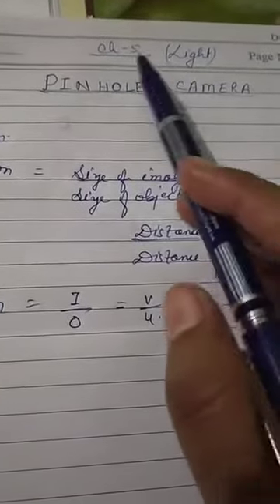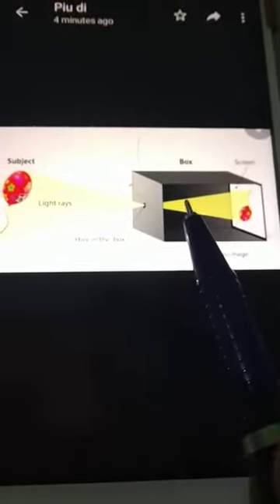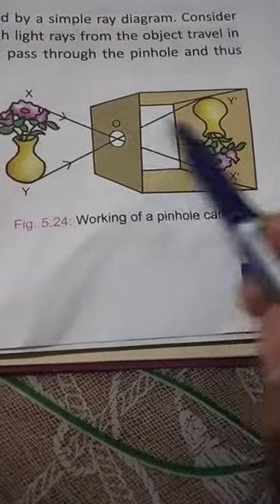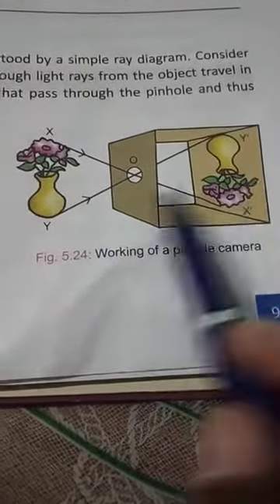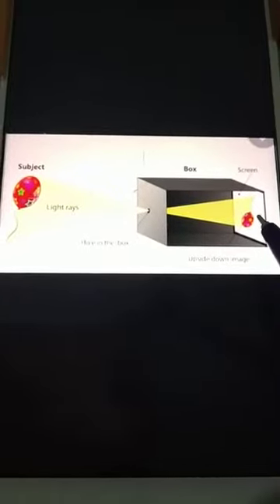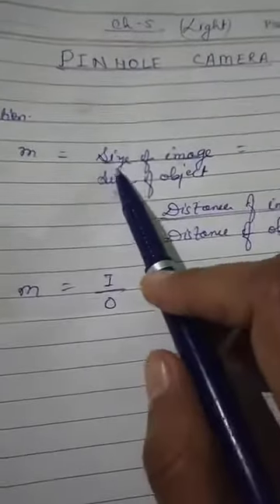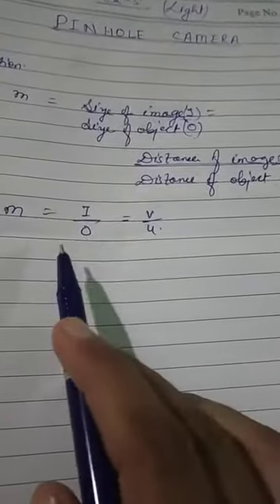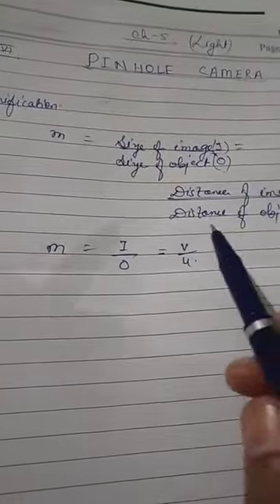Class 6 Physics Chapter 5 Light Topic :Pinhole Camera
Std. 6, Physics, chpt. 5, Pinhole camera.mp4